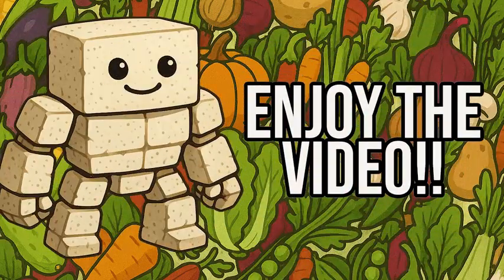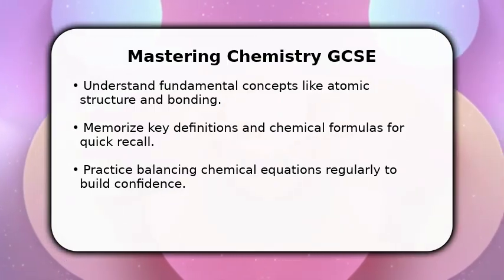How to Study Chemistry GCSE (UPDATED)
▸ (x) Are you struggling with your Chemistry GCSE? This video provides an updated guide on how to study and prepare for the exam. We cover key topics, provide tips and tricks, and offer advice on how to stay organized and focused throughout your revision period. Whether you're a beginner or need a refresher, this video is perfect for anyone looking to improve their Chemistry GCSE grades.